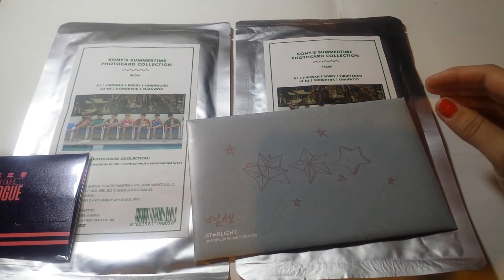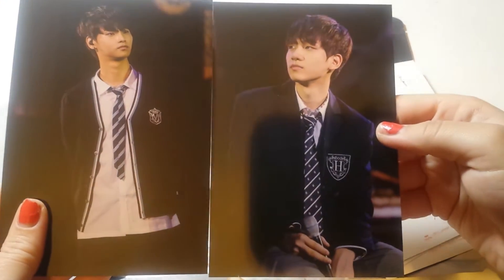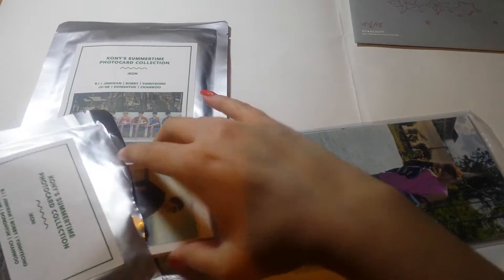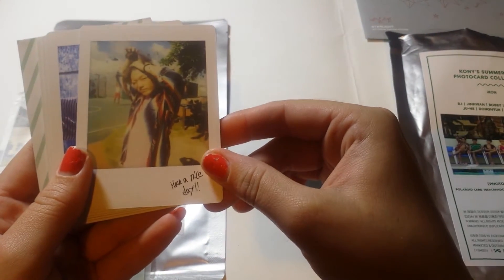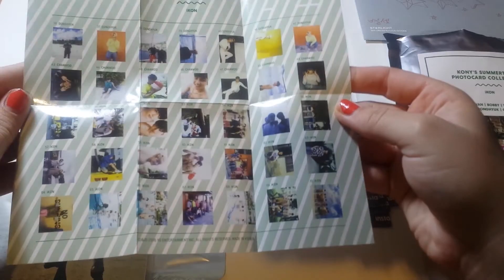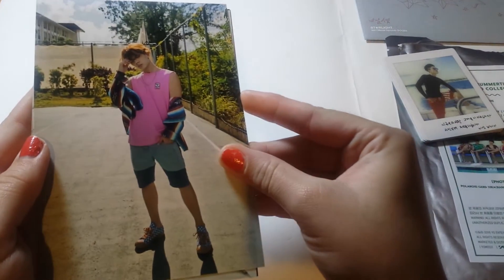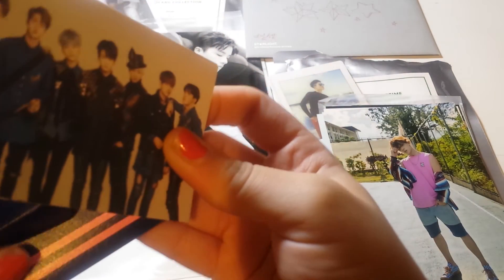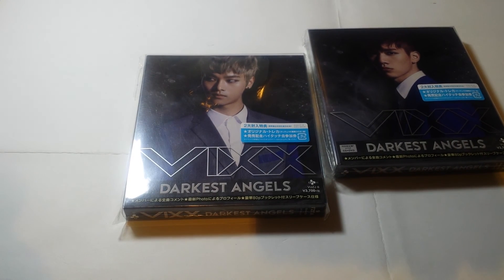[ KPOP UNBOXING ] PHOTOCARDS - VIXX, BTS and IKON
vixx 3th official postcards
bts epiloge photocards
ikon summertime photoocards and photos

G.B.